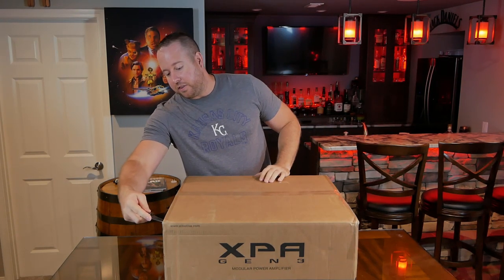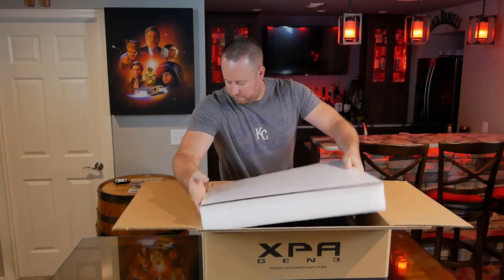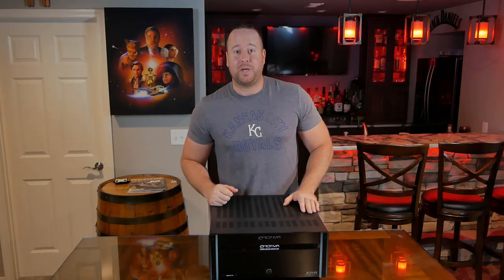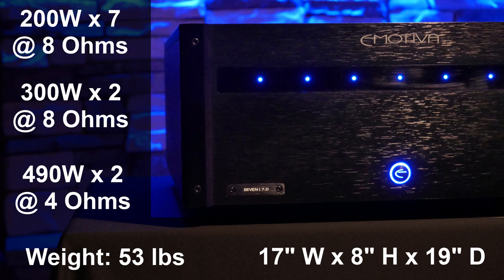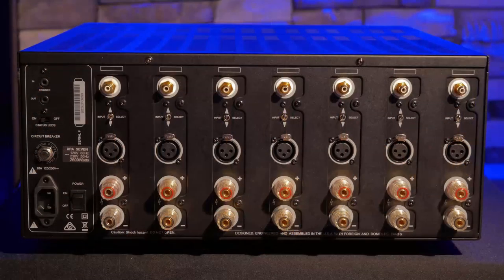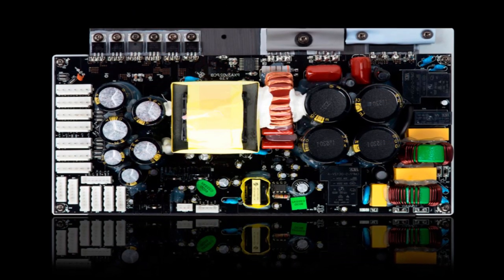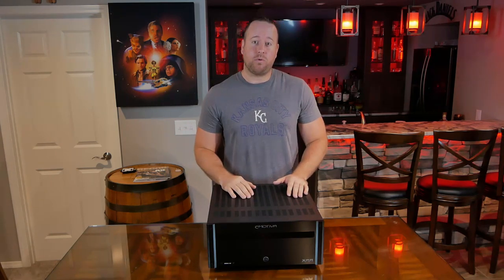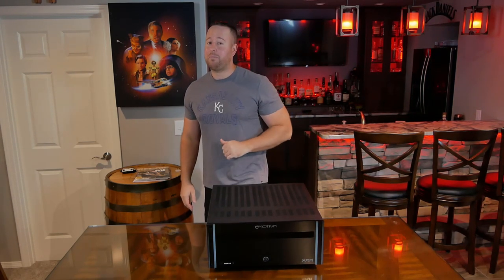Emotiva XPA-7 Gen3 Unboxing and Overview | Dolby Atmos and DTS:X Home Theaters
Check out the XPA-7 and other products Emotiva has to offer!

The Emotiva XPA-7 Gen3 amplifier is a huge addition to my Dobly Atmos/DTS:X home theater. In this video I'll be unboxing and going over all of the specs and features the XPA-7 has to offer.

Misc Items
MiniDSP HD 2x4
8 Inch Metal Can Enclosure
3M Isolation Pads